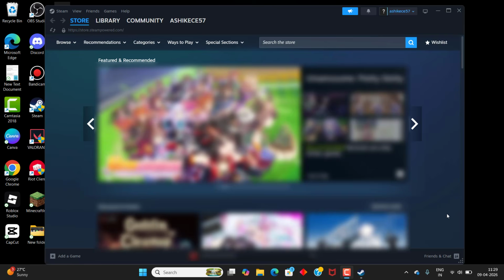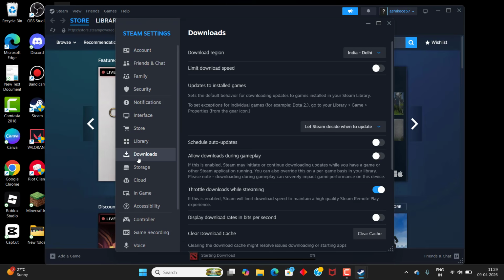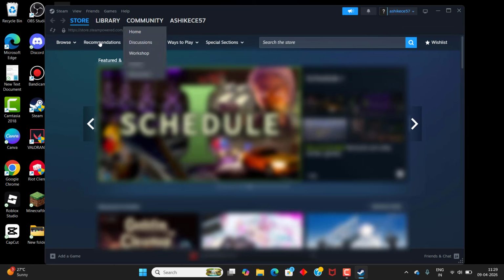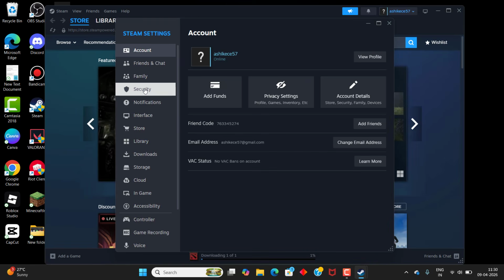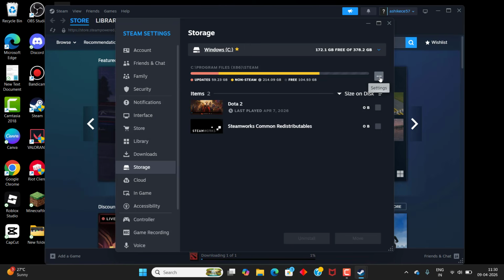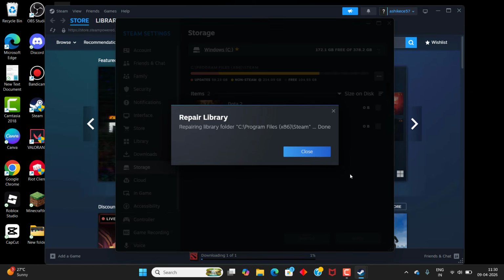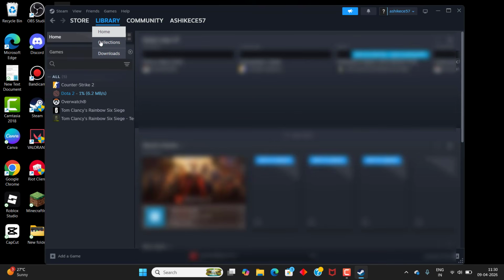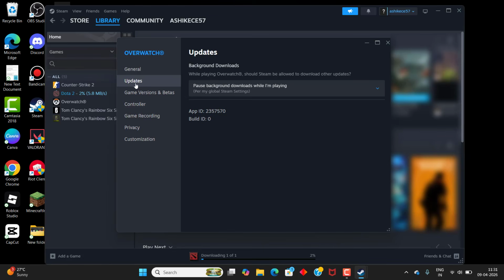How To Fix Steam Corrupt Update Files Error (2026 Fix)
Are you getting the Steam “Corrupt Update Files” error while updating or installing games? In this quick guide, I’ll show you the best and easiest methods to fix this issue.

This error usually happens due to corrupted cache, download issues, or disk problems. Follow these simple steps to fix Steam update errors and get back to gaming quickly.